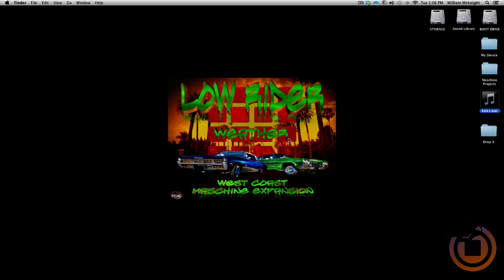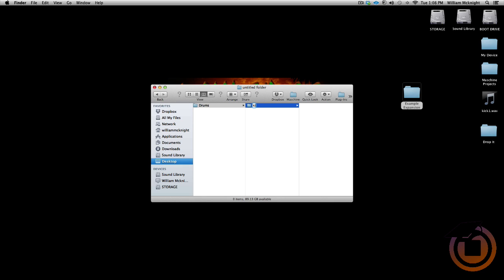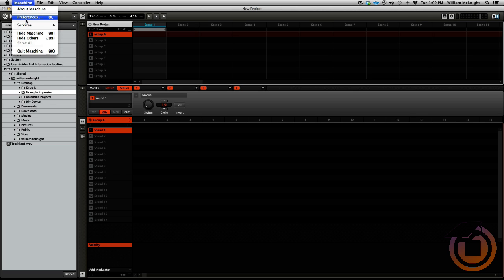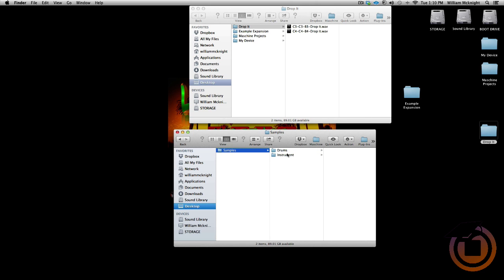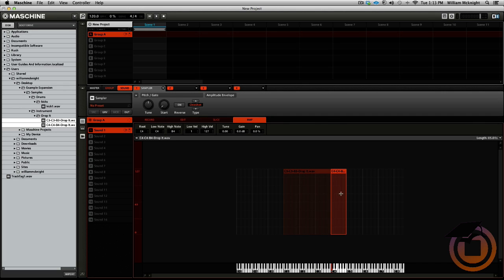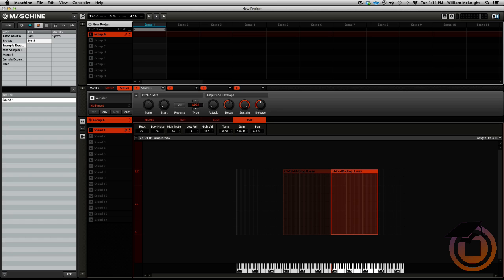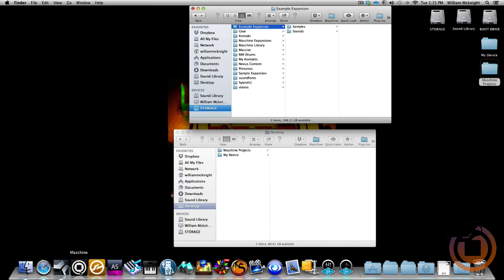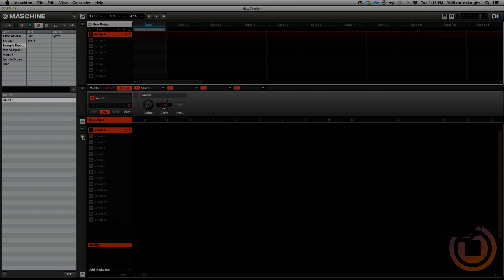Tutorial: How to Create Custom Native Instruments Maschine Expansions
explains how to build your own custom Native Instruments Maschine Expansion. This would be great for those that are interested into getting into sound design for maschine. For exclusive tips, tricks, tutorials, sample packs, beat battles join us today!